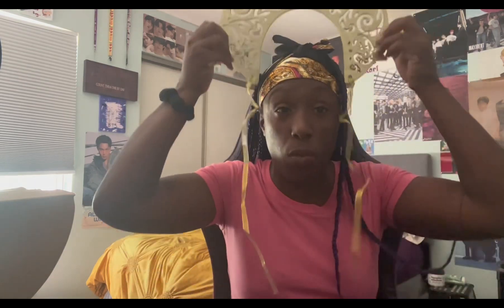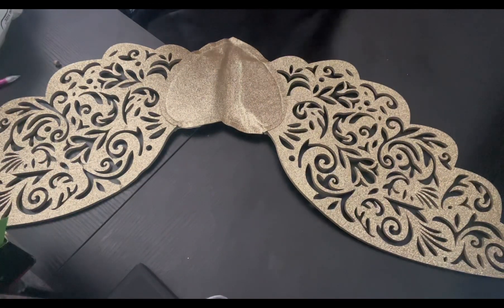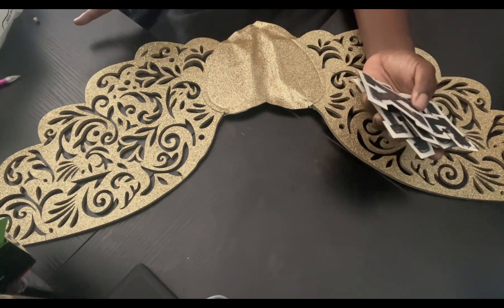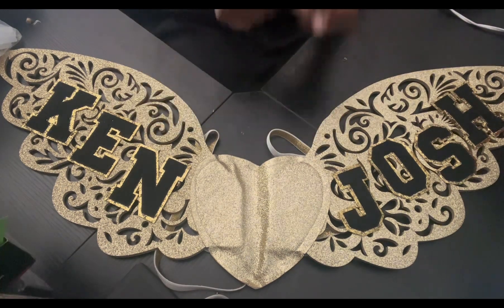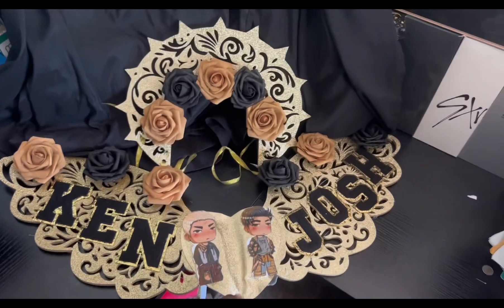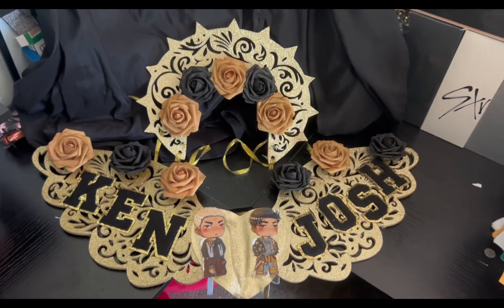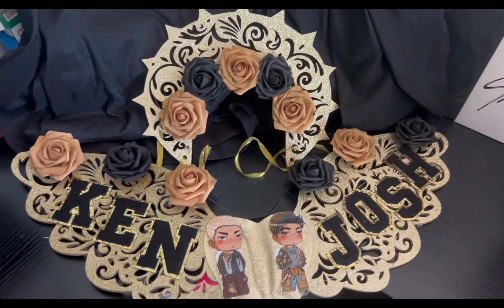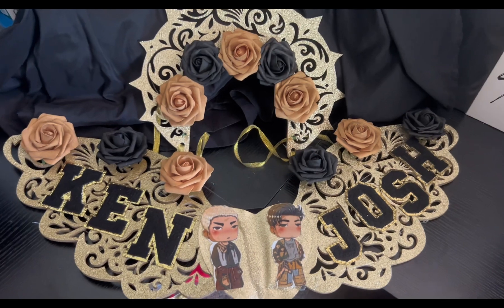(DECORATEING MY SB19 CONCERT OUTFIT)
I was very inspired by one of the SB19 Members ￼Ken because he loves fashion so I decided for this concert I was going to decorate and bring fashion to my outfit and let me tell you something my outfit was a hit for this concert. I hope you guys like my decorating videos, and there will be more to come.

CapCut ID: LCediting

Video Edited: CapCut